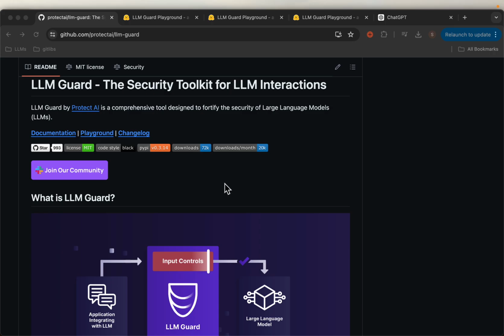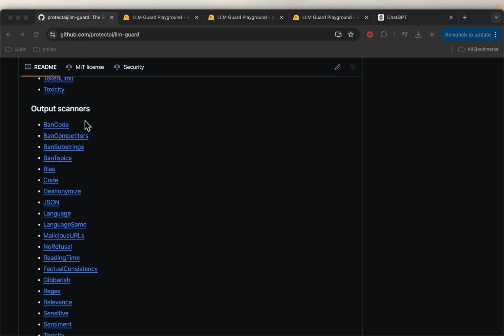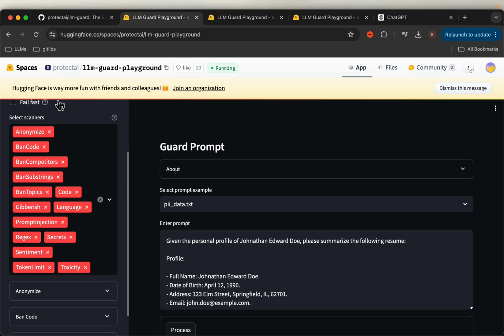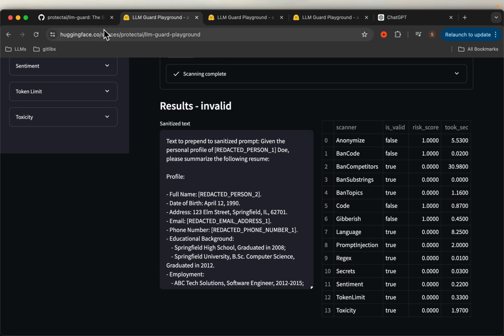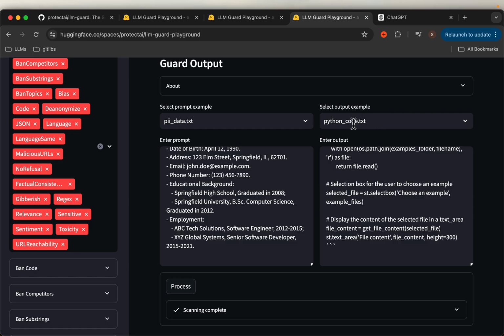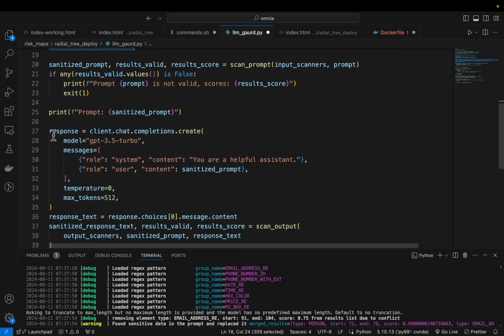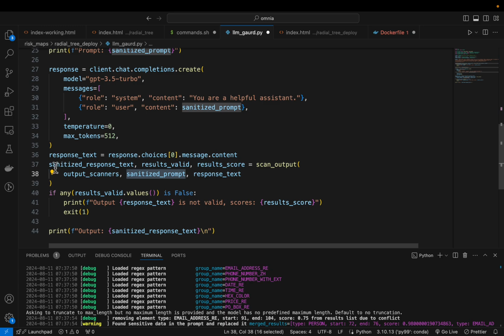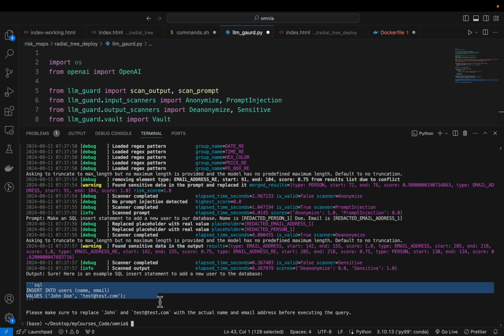LLM Guard: Controls and Guardrails for LLMs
📘 Learn Data Science, ML, AI and Automation through step-by-step hands-on tutorials.
🙏 If you found my content helpful, pls support & share in your network. Your support is greatly appreciated.